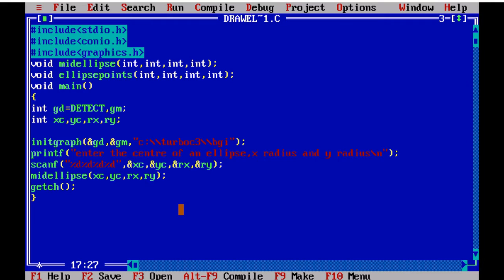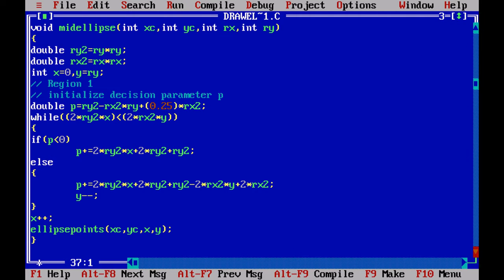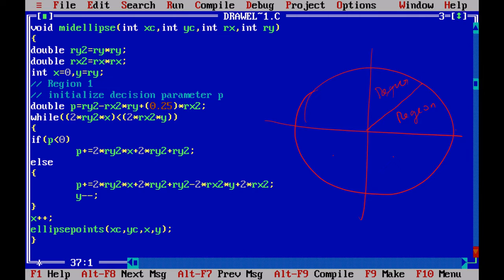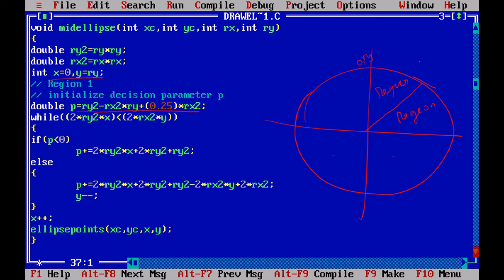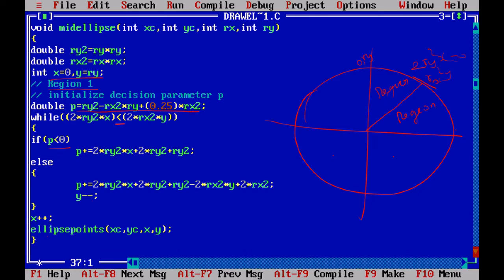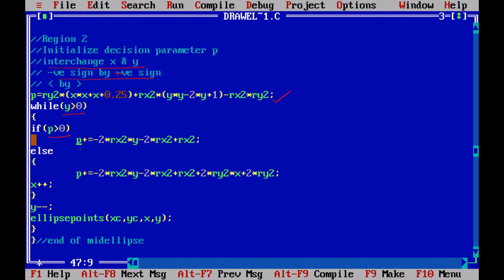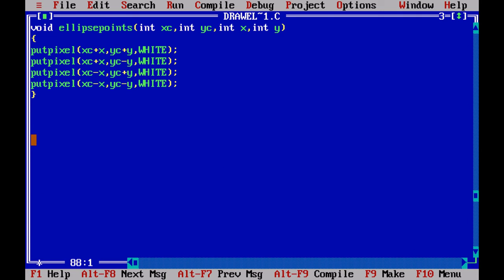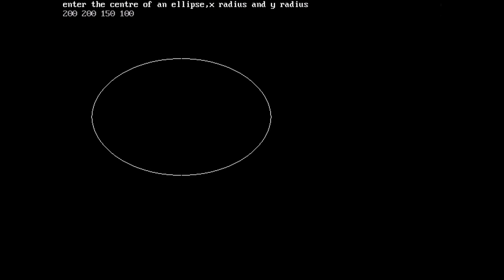Part C - Program 5 - Midpoint Ellipse Algorithm